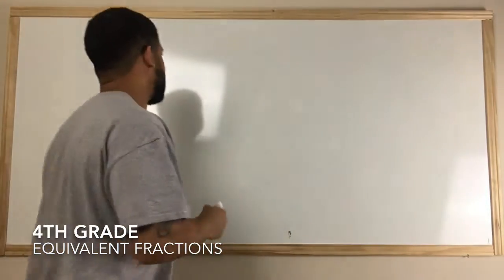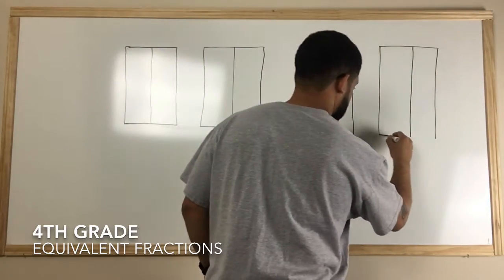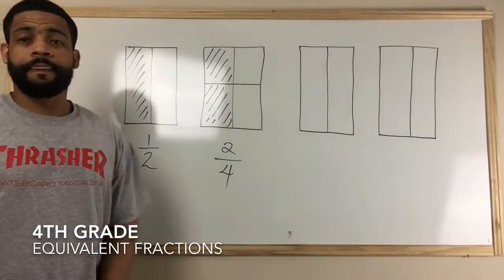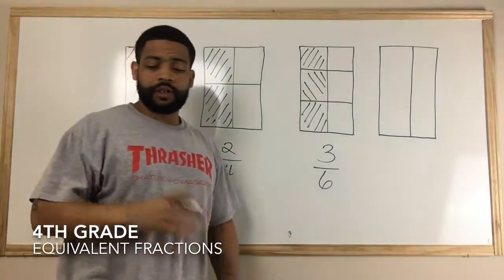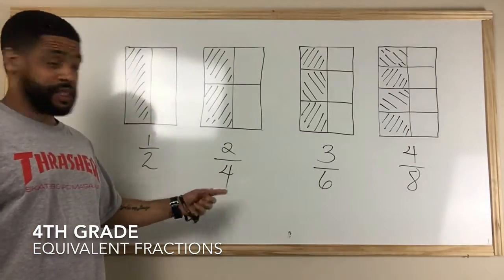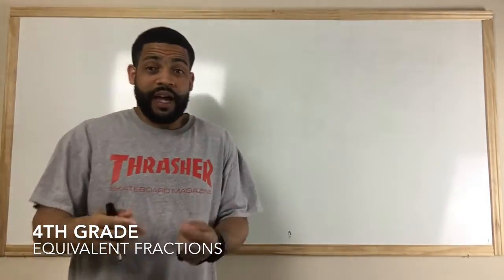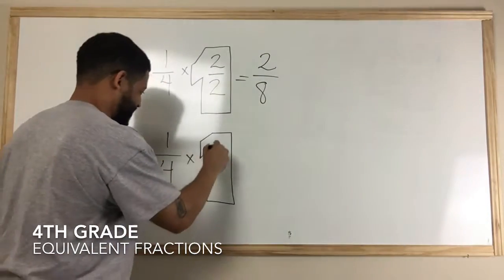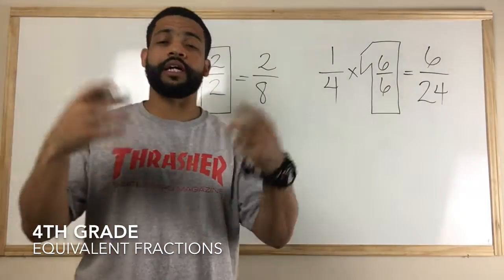Fractions: Equivalent Fractions | Grade 4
In this lesson, you’ll learn how to create and identify equivalent fractions—fractions that look different but have the same value. We start with visual fraction models to show the shaded area stays the same, then we learn a strategy for finding equivalent fractions without a visual using what I call “the big one.”

What equivalent fractions are (different look, same value)

How to create equivalent fractions using visual models

How to generate equivalent fractions by multiplying by a fraction equal to 1

Why multiplying the numerator and denominator by the same number keeps the value the same

How to recognize common equivalent fraction patterns

Visual model examples:

1/2 is equivalent to 2/4

1/2 is equivalent to 3/6

1/2 is equivalent to 4/8

“The big one” method examples:

1/4 × 2/2 = 2/8

1/4 × 3/3 = 3/12

1/4 × 6/6 = 6/24

⚠️ Common mistake

Multiplying the numerator but forgetting to multiply the denominator (or vice versa)
✅ Fix: To keep the fraction equivalent, multiply both the numerator and the denominator by the same number.

If you’re working through the Grade 4 Fractions playlist, watch in order so each lesson builds toward harder fraction skills.